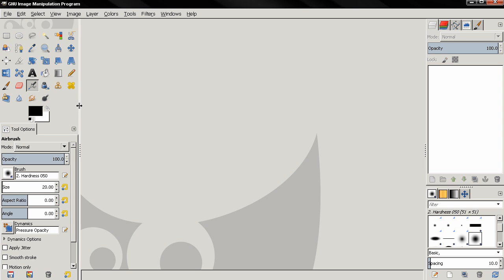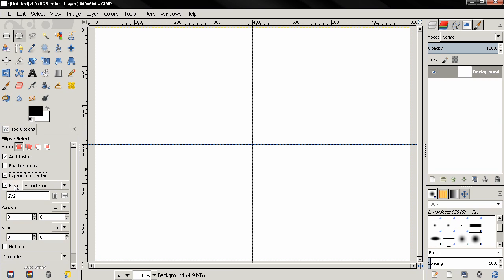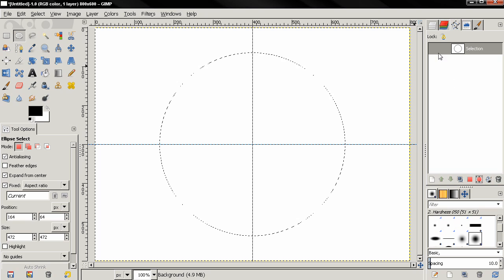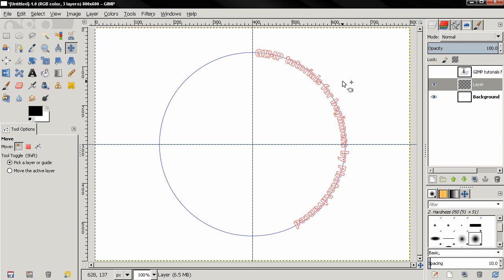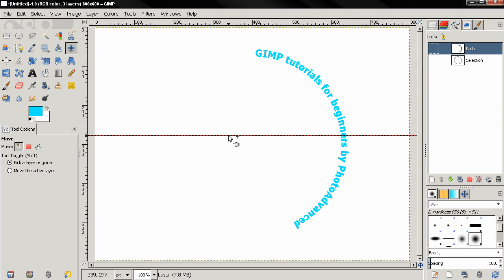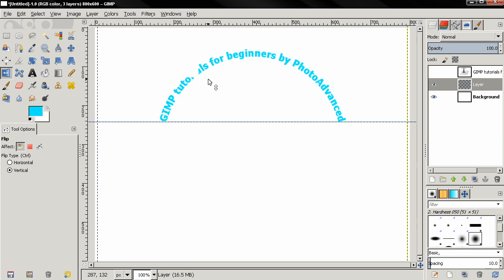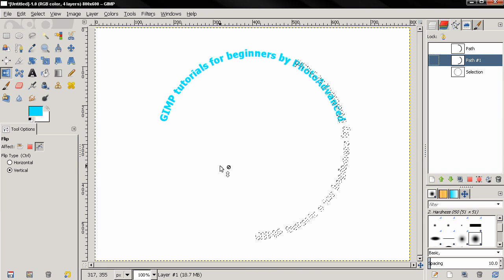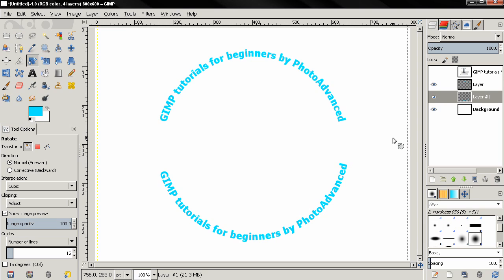Text Along Path - GIMP 2.8 Tutorial For Beginners